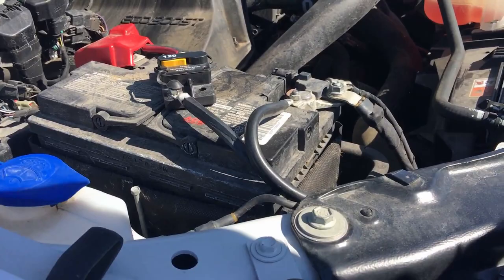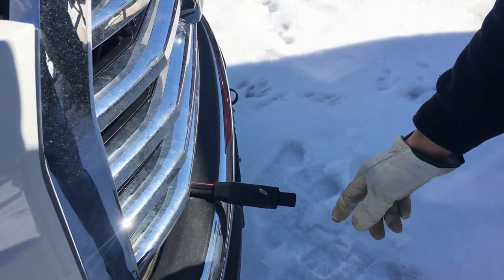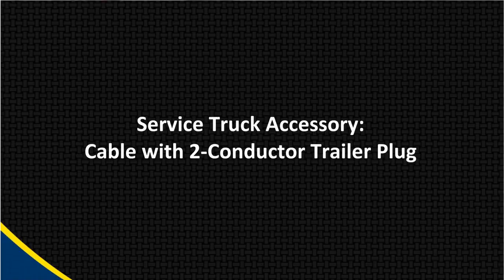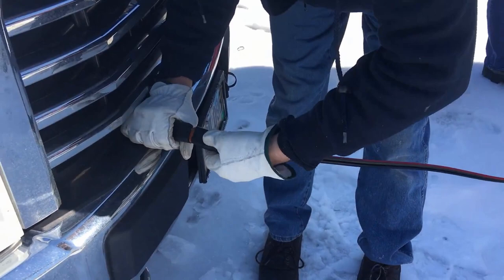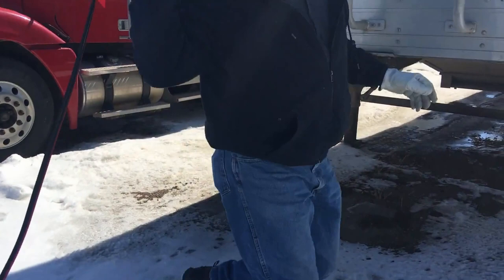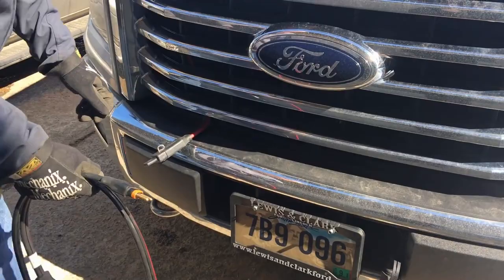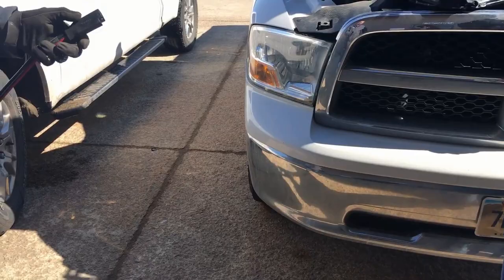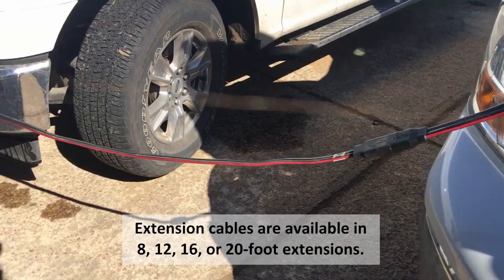The Red & Ed Show Present: Shur-Co's New "Service Truck Power Kit"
The new Service Truck Power Kit from Shur-Co® utilizes "Quick-/Connect Disconnect" options to add/operate accessories to your service truck. Mounts to the vehicle grill or other convenient location. Ideal for farm machinery that may require frequent jump starts. Sealed SMARTwire™ connector between add on accessories and service truck.